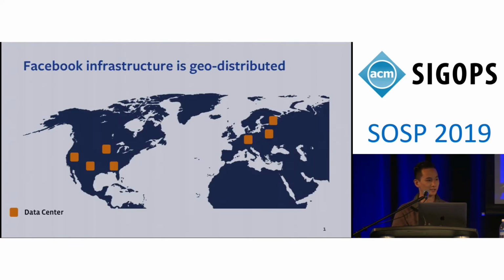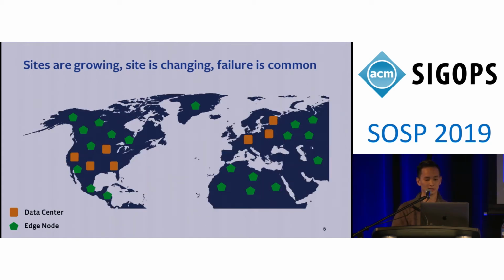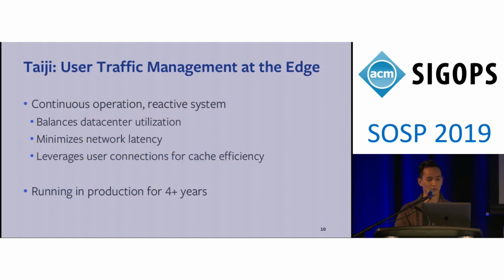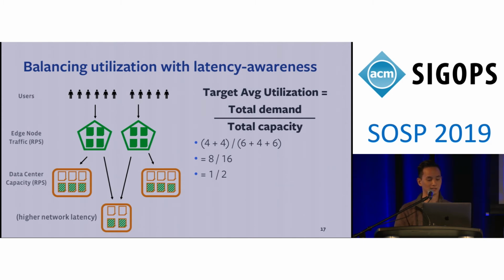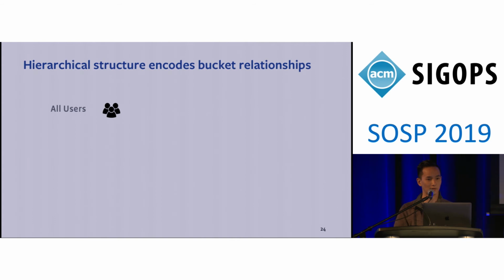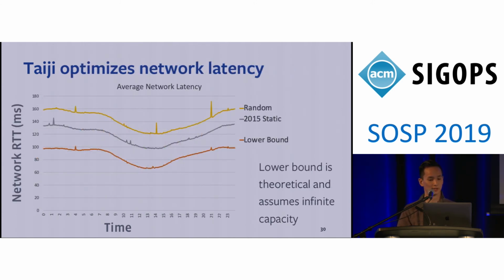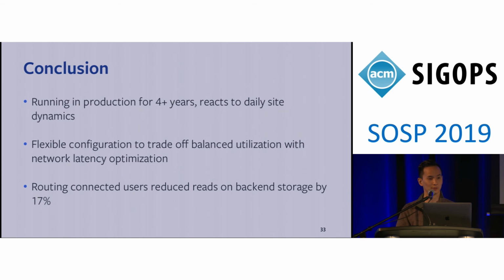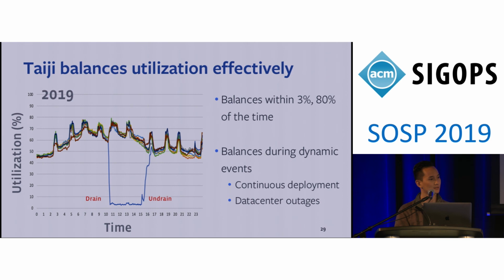Taiji: Managing Global User Traffic for Large-Scale Internet Services at the Edge